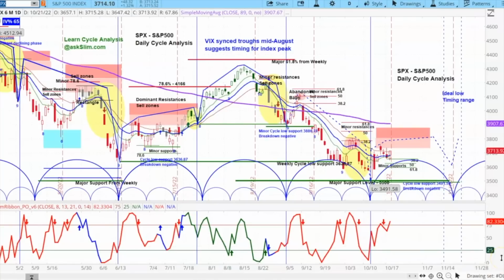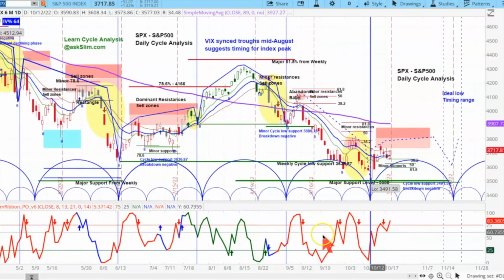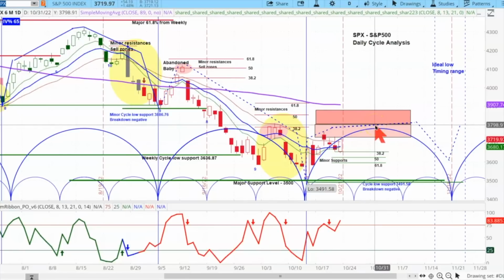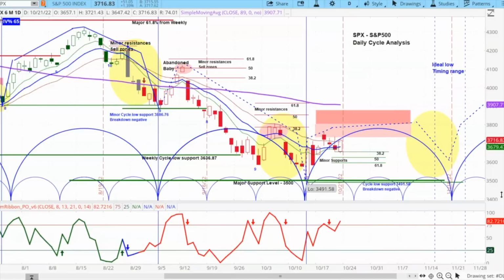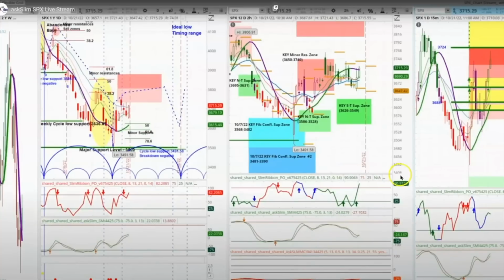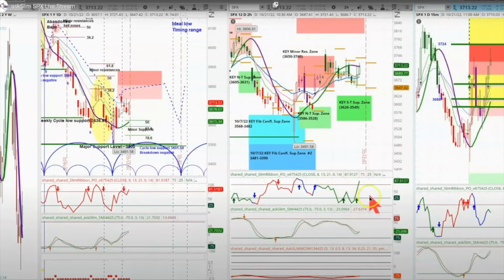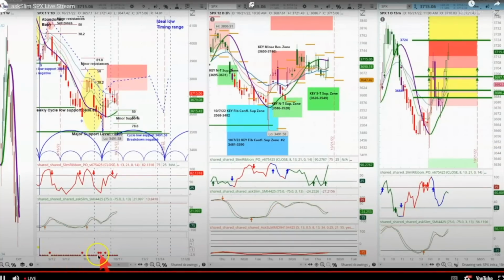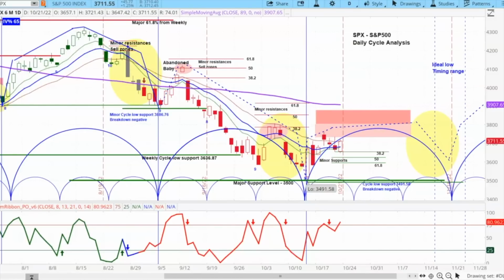US Stock Market | S&P 500 SPX Cycle & Chart Analysis | Price Projections and Timing askSlim.com